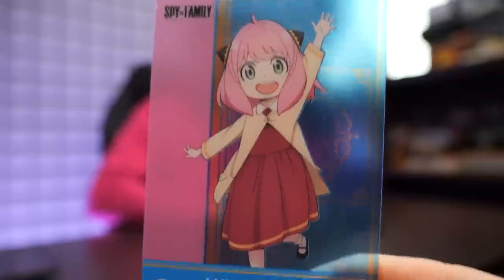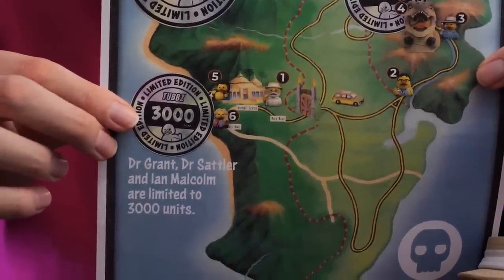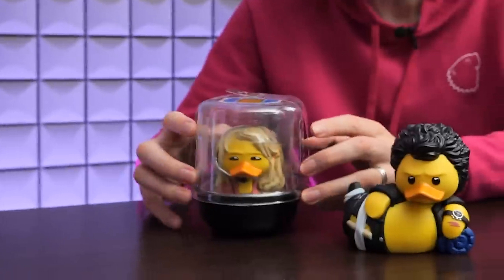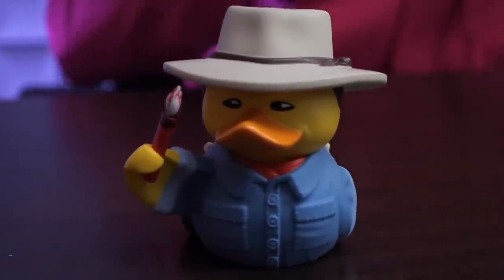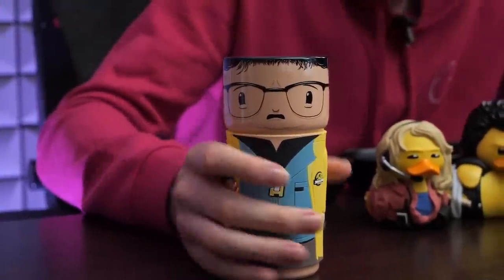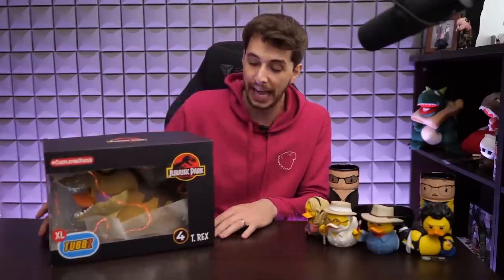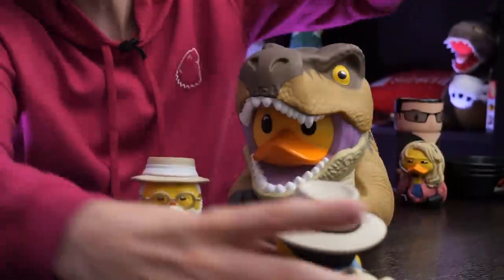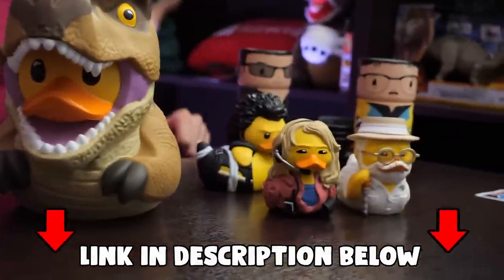I Was Sent Dinosaur Rubber Duckies!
Just when you think you've seen all the weird Jurassic Merch, You have Rubber Duckies!!!